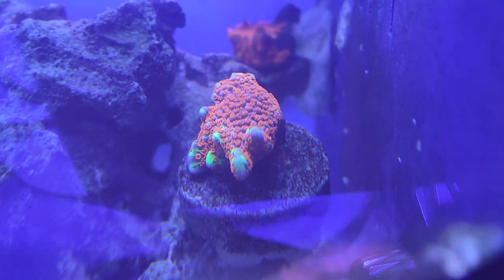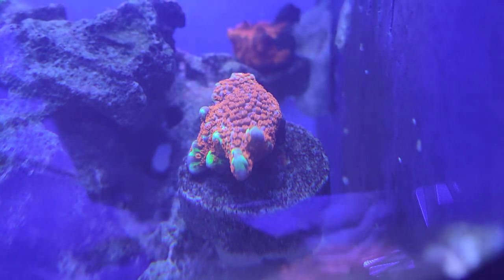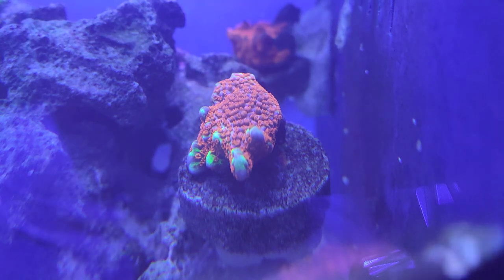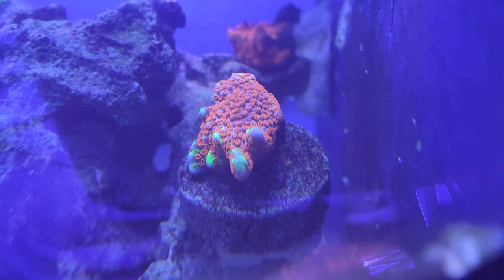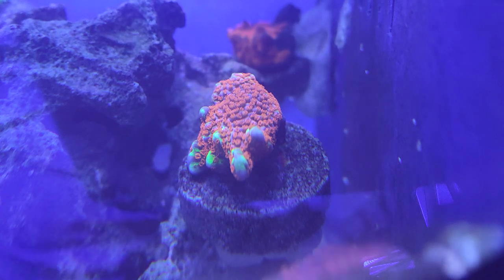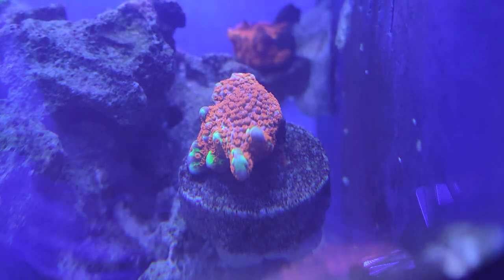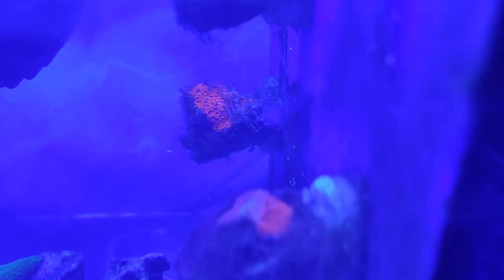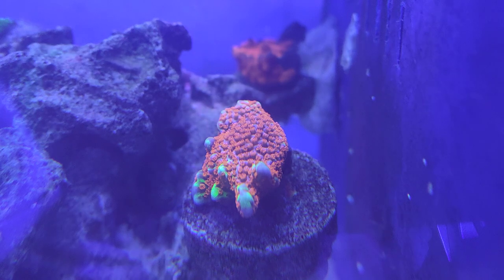SECRETS TO KEEPING SPS MONTIPORA DIGITATA IN A PICO TANK... THAT NO ONE TOLD YOU 👀⁉️💯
hi REEFER.
I LOVE MY SPS CORALS. I HOPE YOU LIKE MY LITTLE FRAG OF BUBBLE GUM MONTIPORA DIGITATA. I THINK IT IS REALLY COLORFUL. I HOPE YOU ENJOY THIS VIDEO. SECRETS TO KEEPING PICO SPS TANKS.